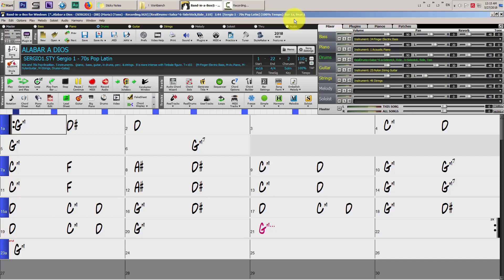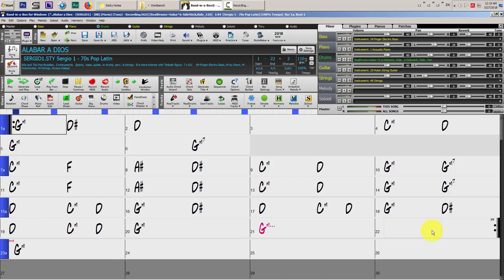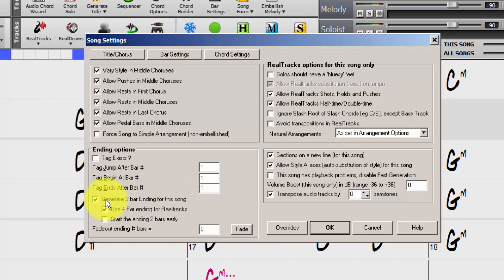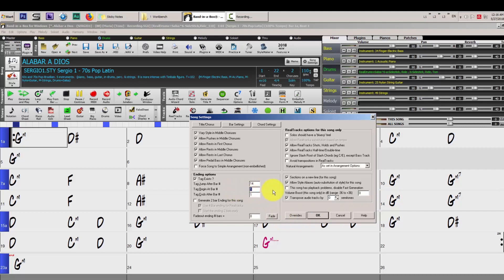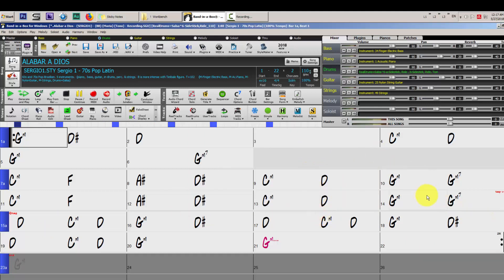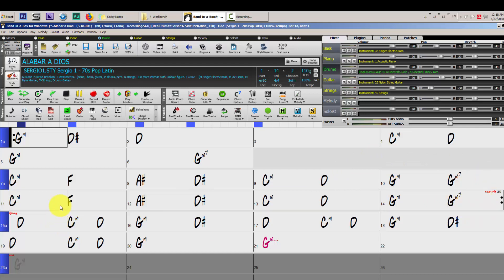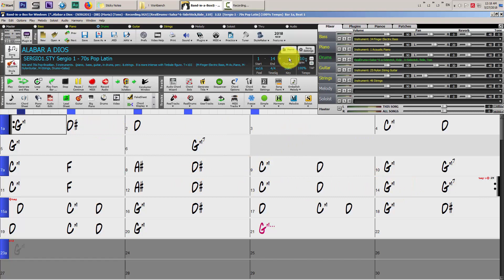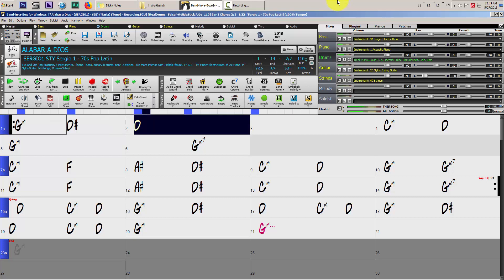Band in a Box, BIAB - How to do a Custom Ending